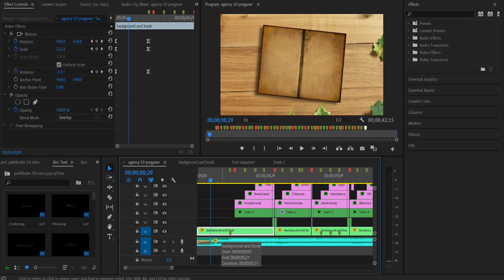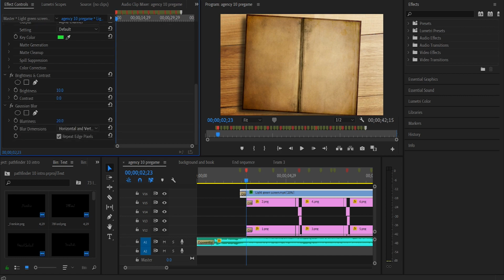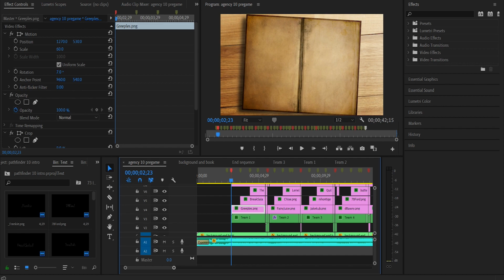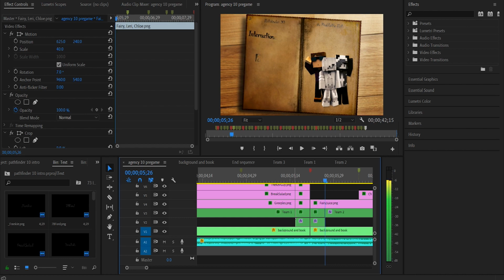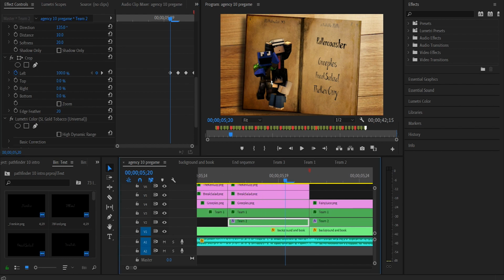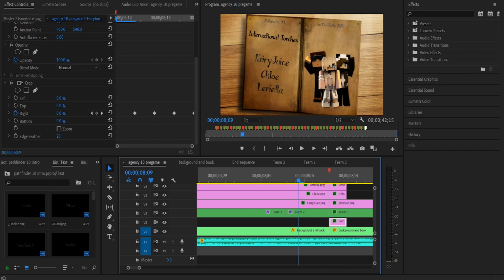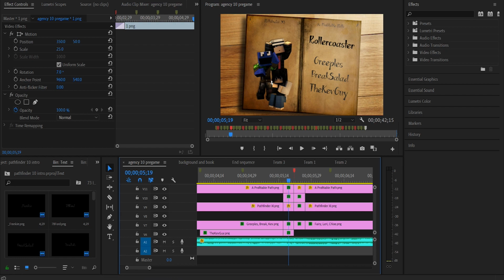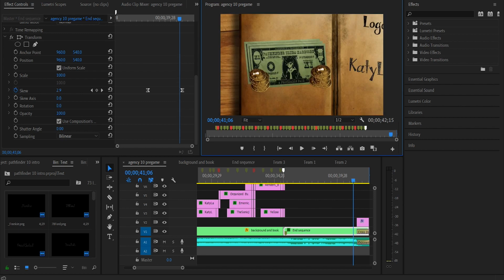The Making Of: Pathfinder UHC Season 11 Intro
This intro seems simple, but is actually quite complex, and I'm here to explain how it all works!

Timestamps:
0:27 - Background
4:37 - Render Positions
7:19 - Player Text
10:04 - Book Page Turn Transition
17:36 - Page Numbers
20:36 - End Credits/Logo